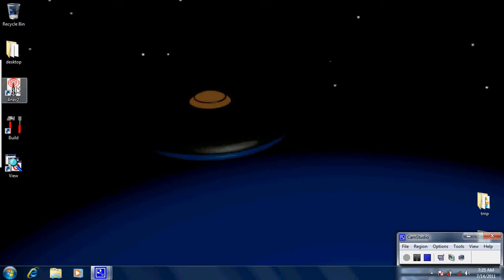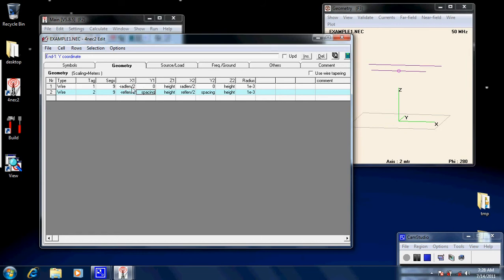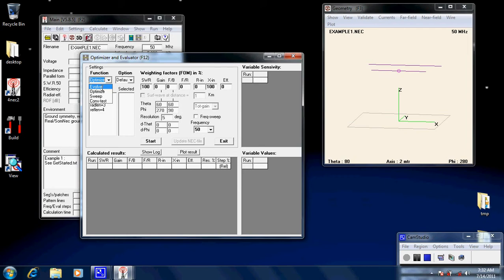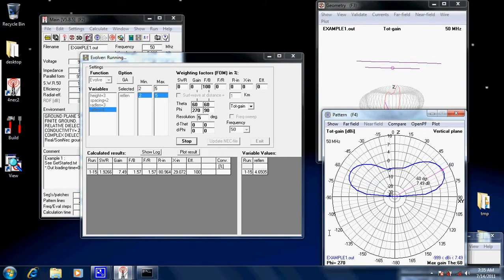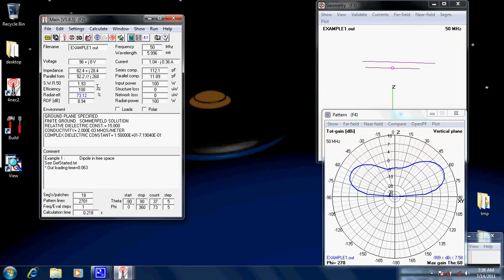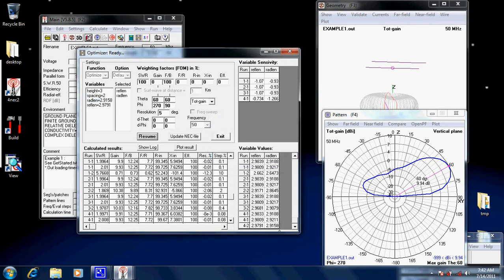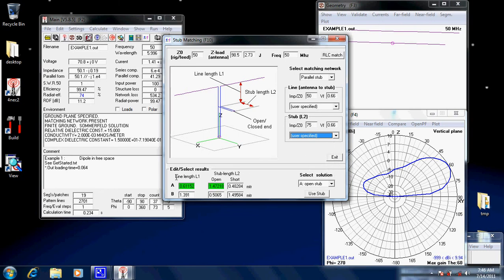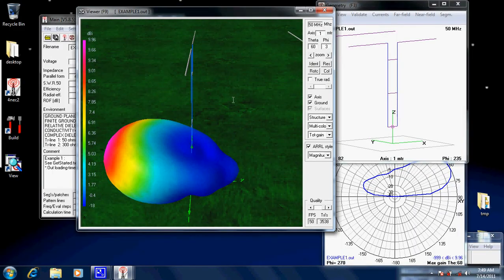Antenna simulation tutorial 3 - 4NEC2 optimiser and impedance matching